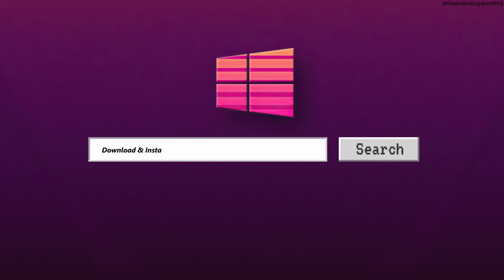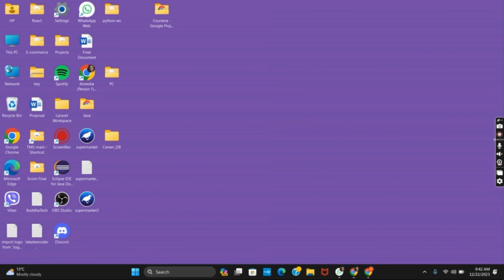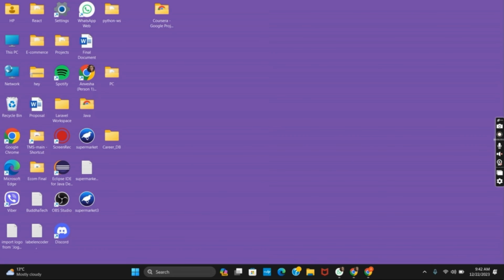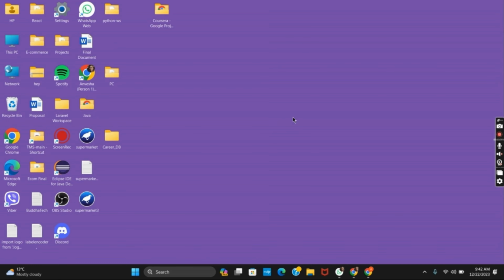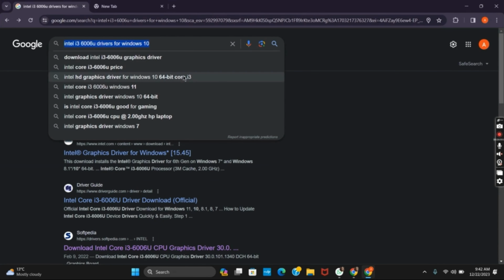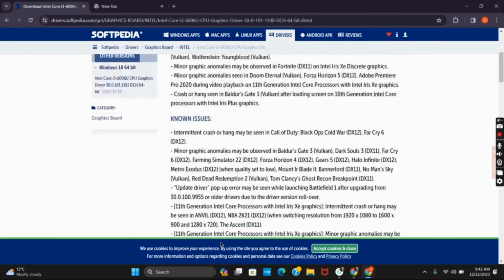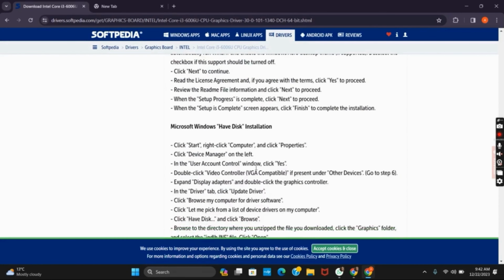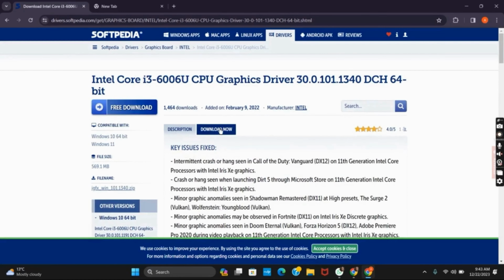How To Download & Install Intel HD Graphics Driver For Windows 10 / 11 (2024 EDITION)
Looking to update your Intel HD Graphics driver on Windows 10 or 11? In this 2024 edition guide, we'll walk you through the steps to download and install the latest Intel HD Graphics driver, ensuring your graphics performance is optimized.

In this tutorial:
0:00 - Introduction
0:05 - How to Download & Install Intel HD Graphics Driver for Windows 10 / 11 (2024 Edition)

Enhance your graphics performance effortlessly. Join us as we explain the step-by-step process to update your Intel HD Graphics driver on Windows 10 or 11, allowing you to enjoy improved visuals and gaming experiences.

Say hello to updated graphics with this 2024 edition guide!